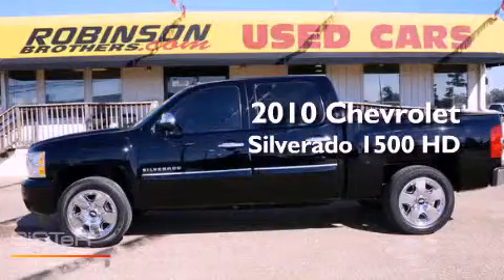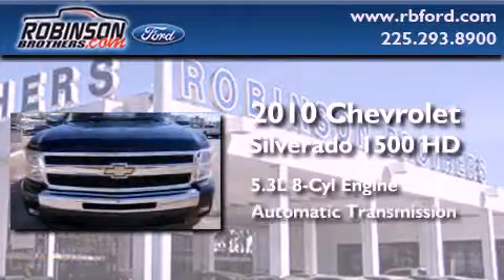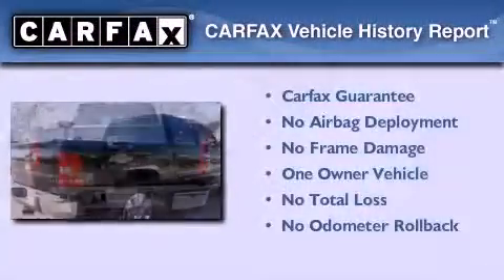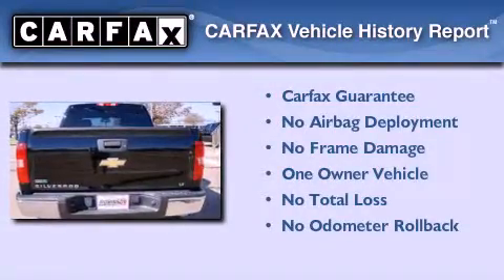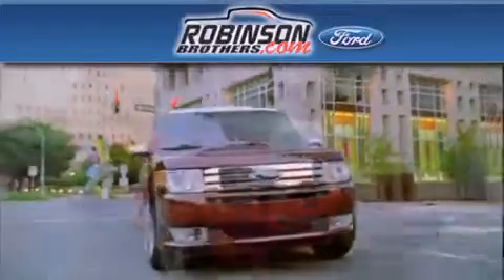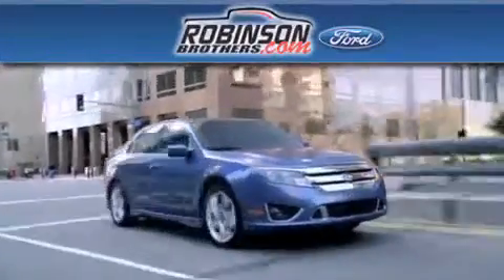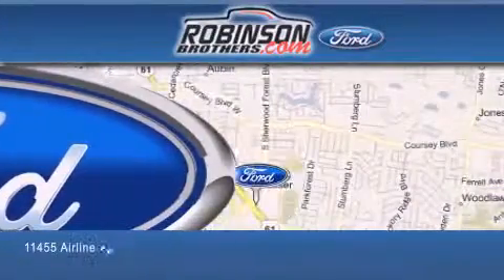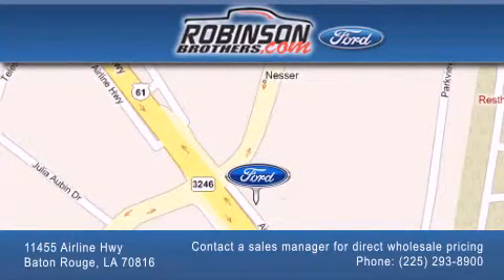2010 Chevrolet Silverado 1500 HD Baton Rouge LA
Year : 2010
 Make : Chevrolet
 Model : Silverado 1500 HD
 Engine : 5.3L V8 OHV 16V FFV
 Trans . : Automatic
 Exterior : Black
 Miles : 47,757
 Interior : Black
 Stock : L415F12